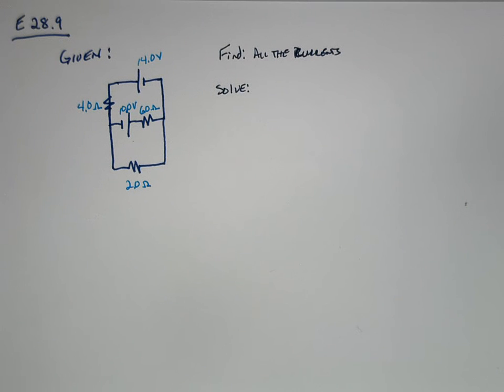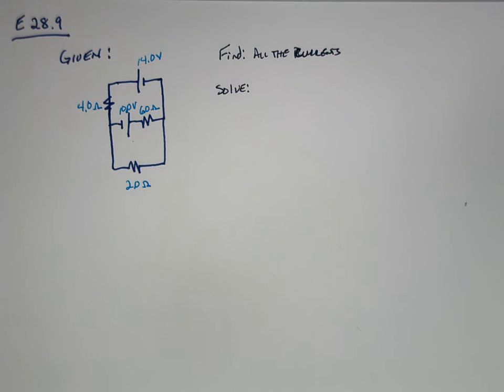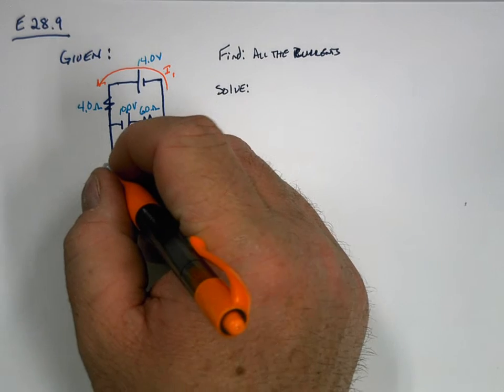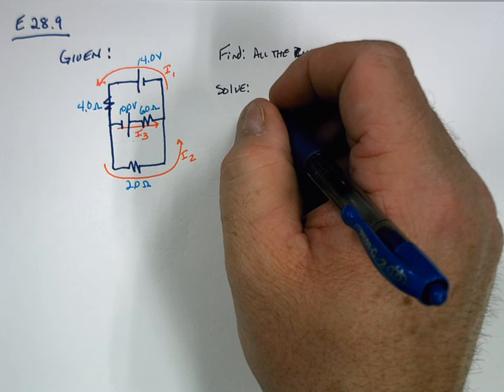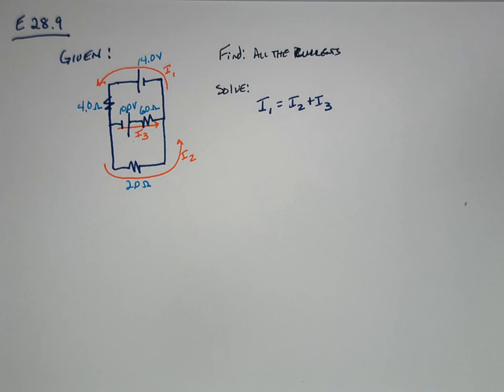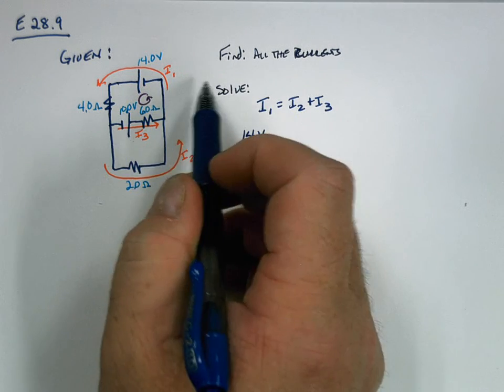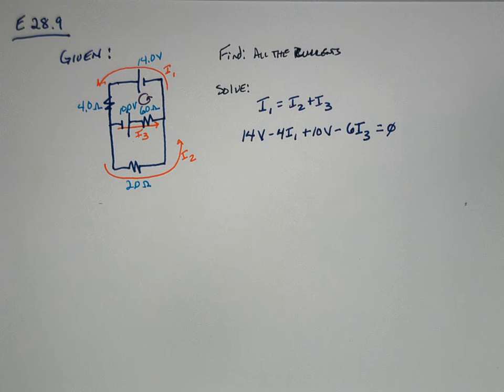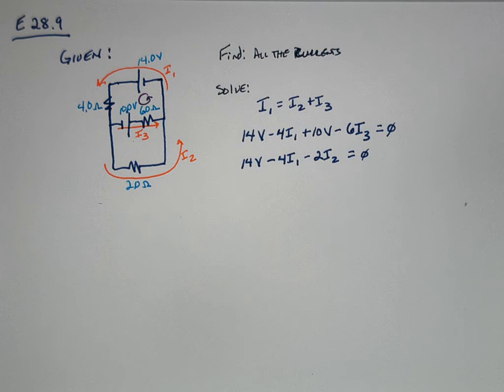APPC Example Problem E28.09